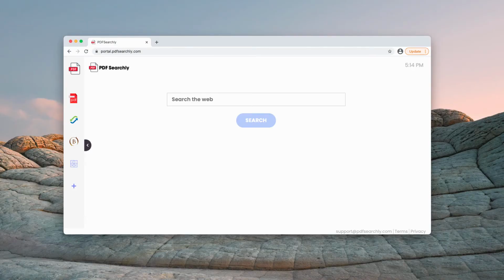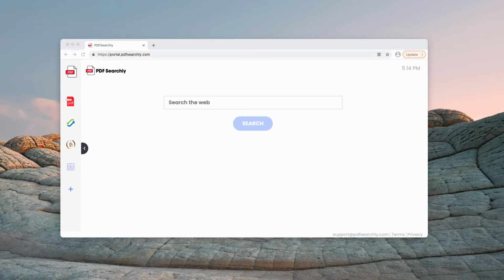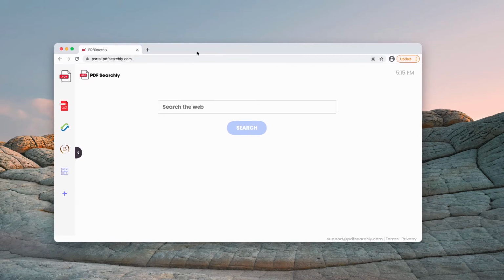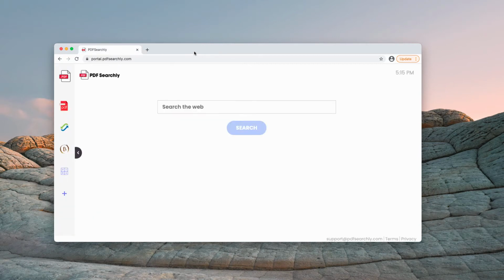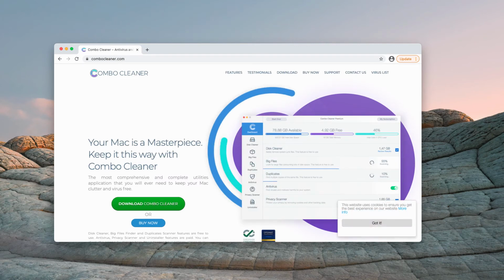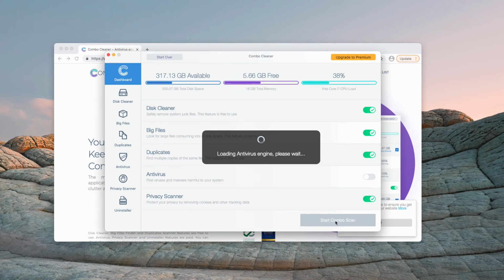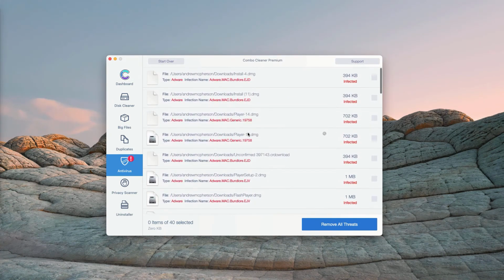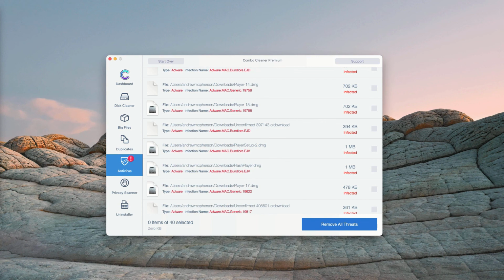PDF Searchly browser hijacker. How to remove pdfsearchly.com?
PDF Searchly is a browser hijacker. It promotes the fake search engine pdfsearchly.com. Remove it with Combo Cleaner Antivirus or follow the manual tips in the video.